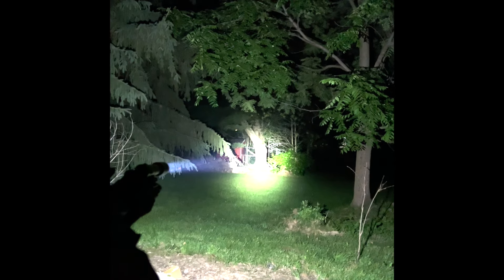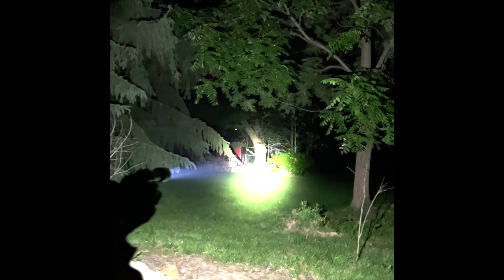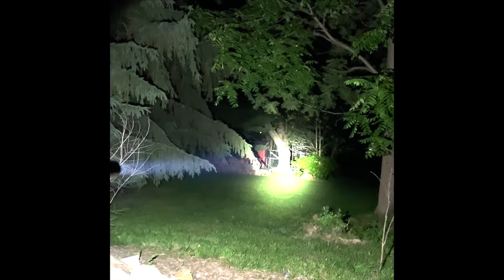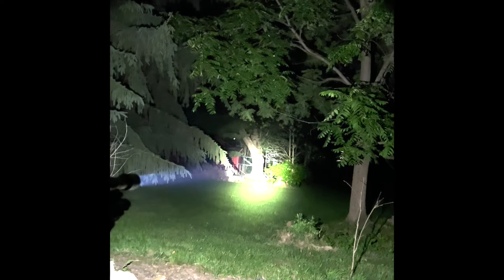Cloud Defensive Secret Video - DO NOT Share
DO NOT TELL @CloudDefensive about this video, like ever. At All. You never saw this video.